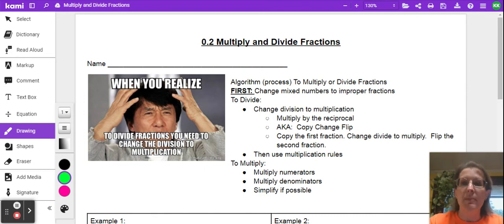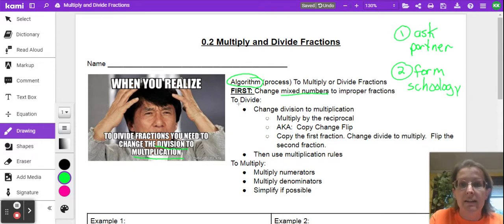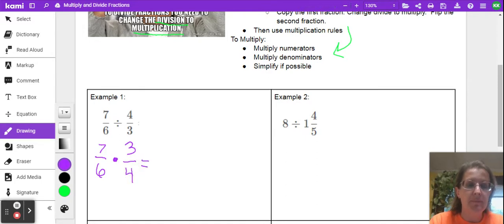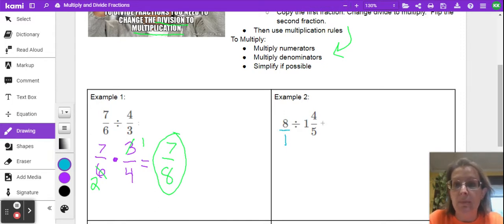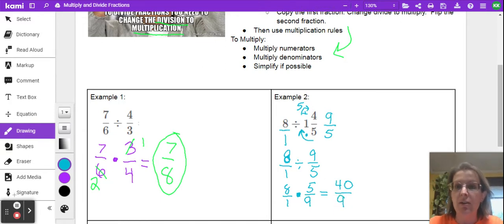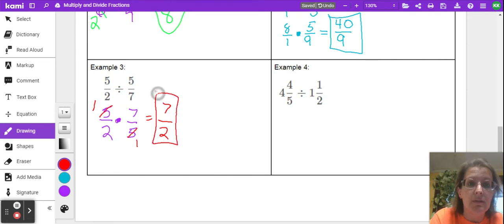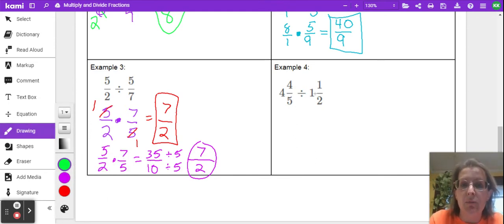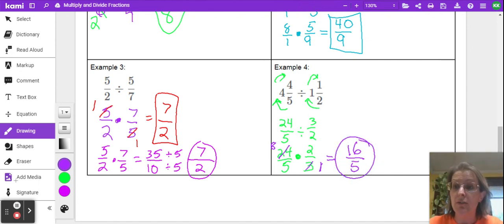Multiply and Divide Fractions